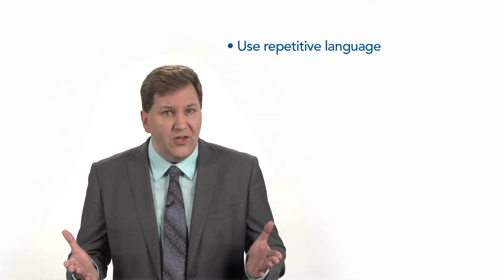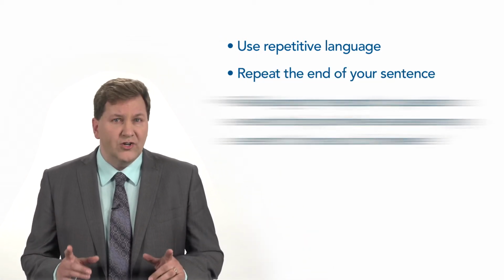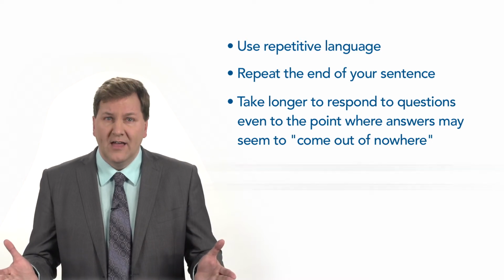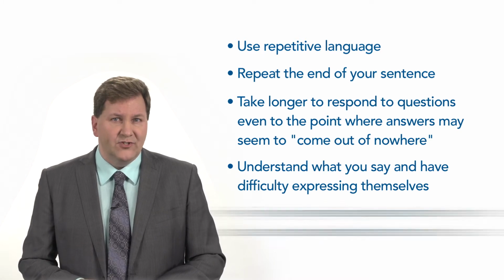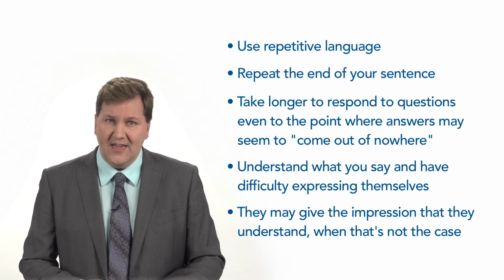Communicating Effectively with Individuals with Developmental Disabilities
This video segment will help you communicate effectively with individuals with developmental disabilities.

The Community Networks of Specialized Care have been selected to lead a provincial initiative to raise awareness of developmental disabilities in the criminal justice system. This video is part of a series of training materials through the Dual Diagnosis Justice Toolkit.